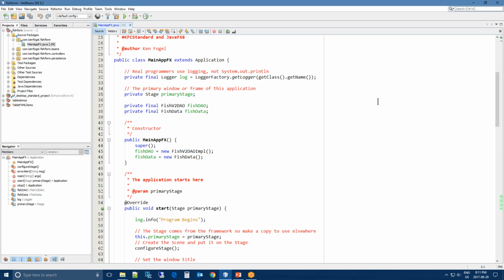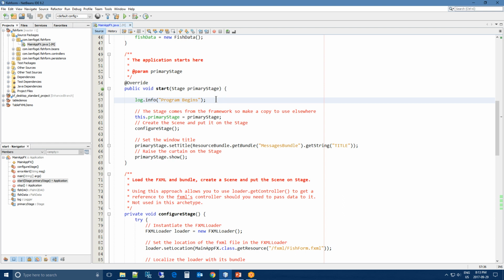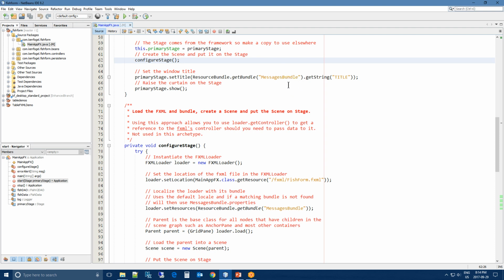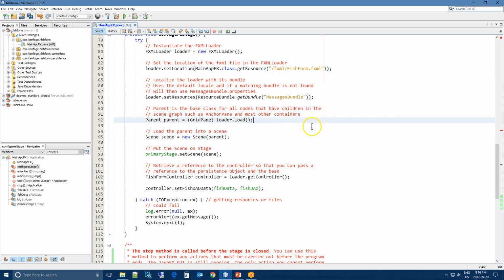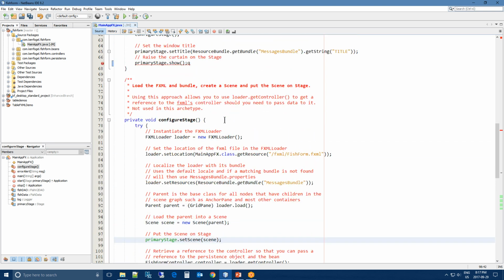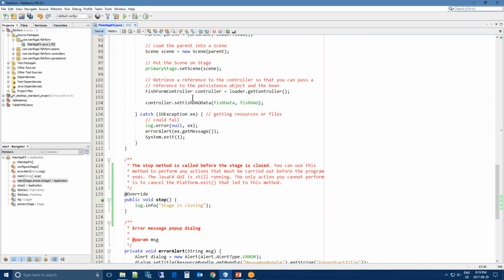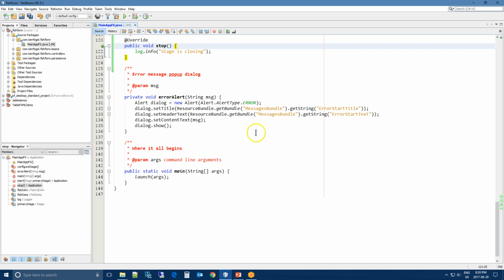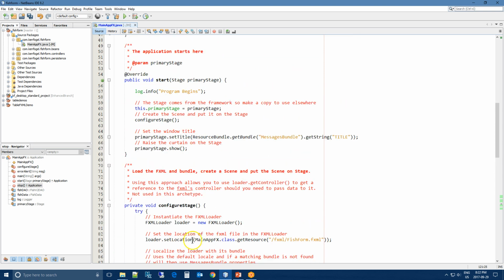JavaFX Part 6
This is one of a series of screencasts I have prepared for my students while I am away at JavavOne 2017. You can find the project referred to in this video